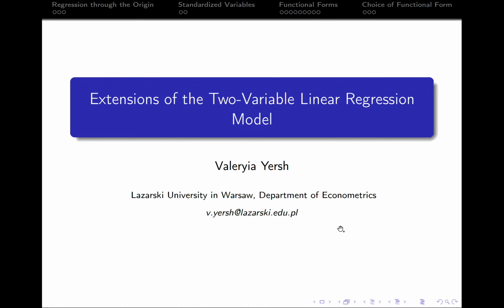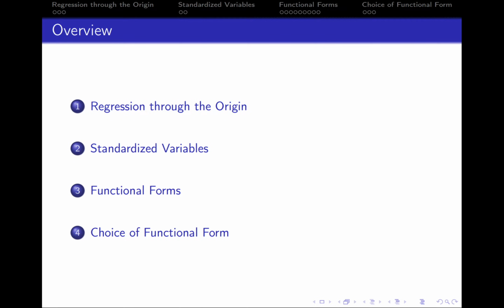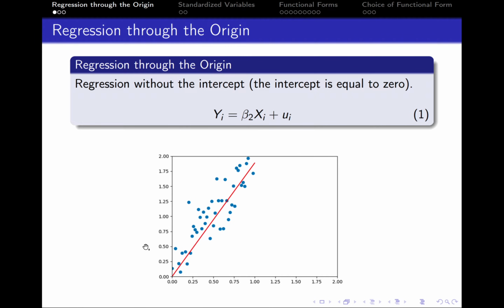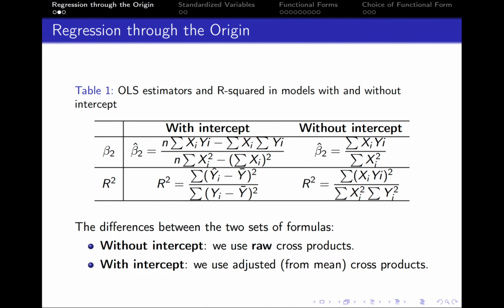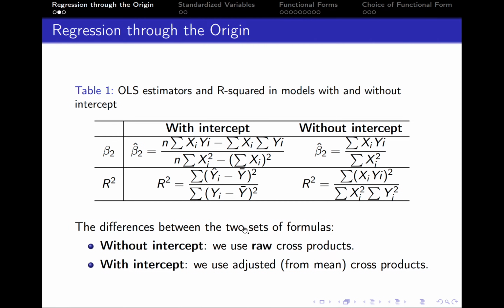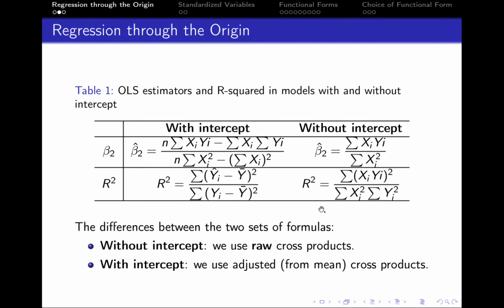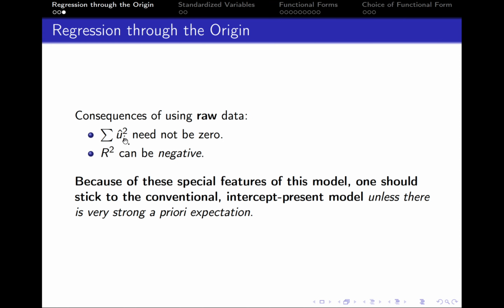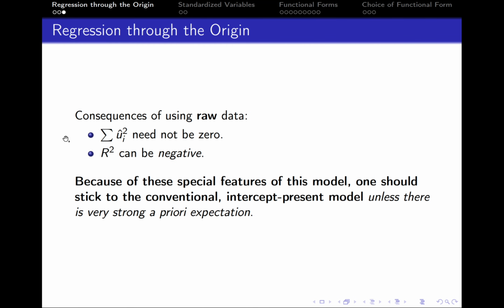4.1. Regression through the origin